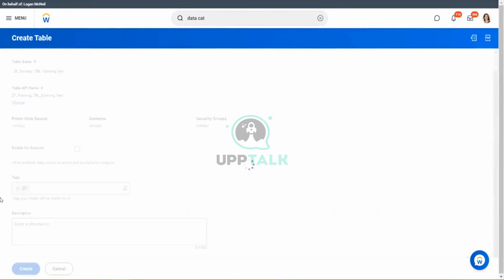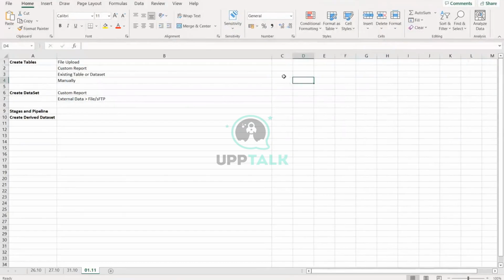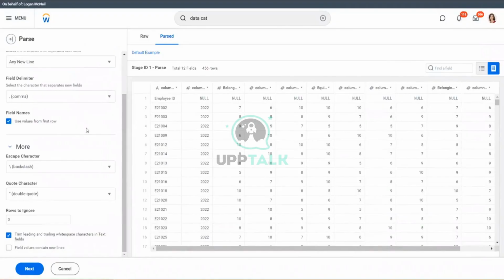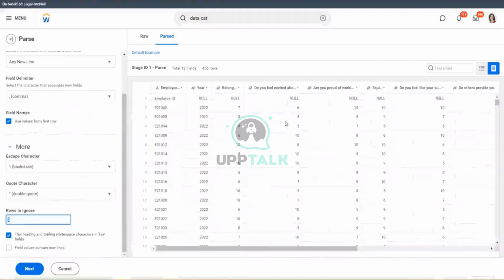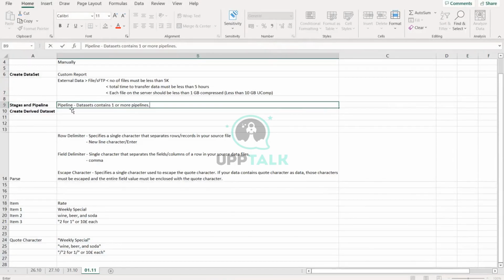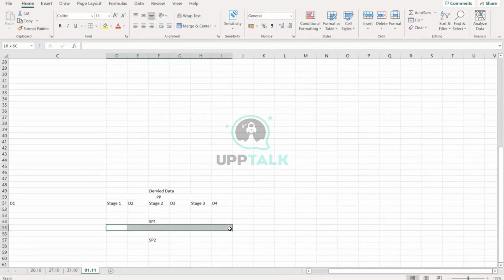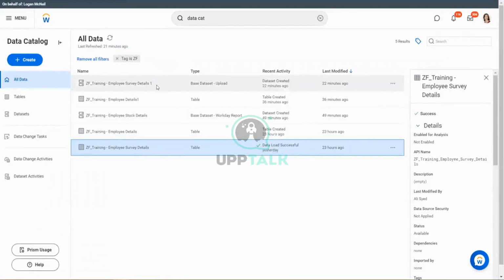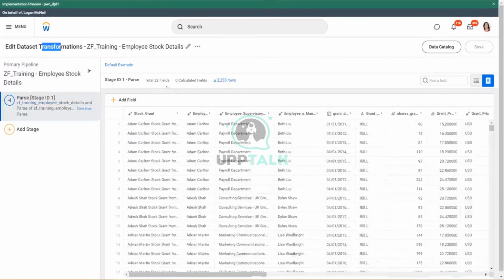Data Sets in Workday Prism Analytics | Data Set Creation & Management in Workday | Upptalk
🔥 Welcome to another enlightening episode from Upptalk! 🔥
🎥 In this video: Overview on Data Sets | Workday Prism Analytics – we’re diving deep into the magic of 📊 *datasets* and how they fuel insights inside Workday Prism Analytics!

🌟💡 Whether you're a newbie or an expert, this video is a must-watch if you're exploring the power of Prism Analytics!

👉 Learn how datasets are structured, connected, and consumed within the Workday ecosystem 📈
👉 Watch real-time examples and simplified breakdowns 🎯💬
👉 Understand how Prism Analytics integrates with core Workday modules for 💼 financial and operational analytics

🔑workday prism analytics overview on data sets Topics:

Workday Prism Analytics Overview
Workday Datasets Tutorial
Workday Data Modeling
Prism Analytics Reporting
Workday BI Tools
Workday Prism Data Sources
Workday ETL Process
Workday Data Load
Transformations in Workday Prism
Workday Financial Data Sets
Data Governance in Workday
Workday Analytics Cloud
Workday Data Pipeline
Workday Prism Studio
Workday Dashboards
Workday Data Discovery
Prism Analytics for HR
Workday Advanced Analytics
Workday Query Builder
Real-time Analytics in Workday
Workday Visualization Tools
Workday Big Data Access
Workday Integration with Prism
Workday Custom Reports
Workday API for Analytics